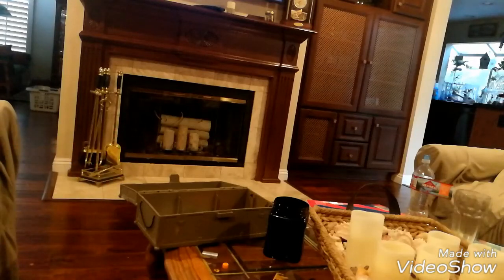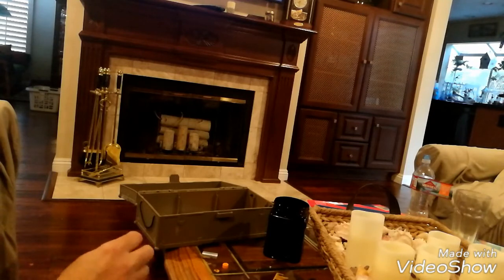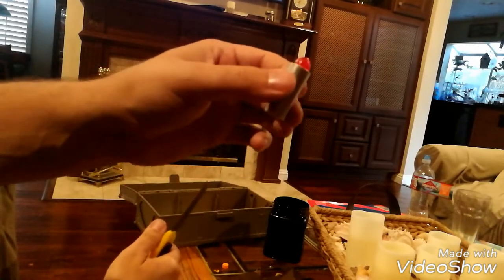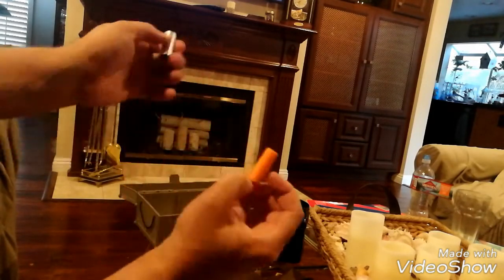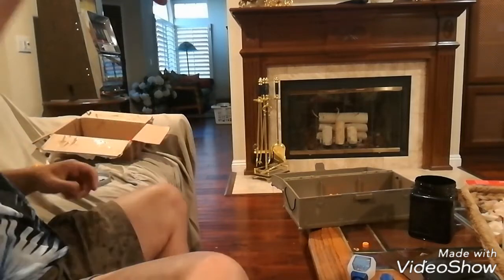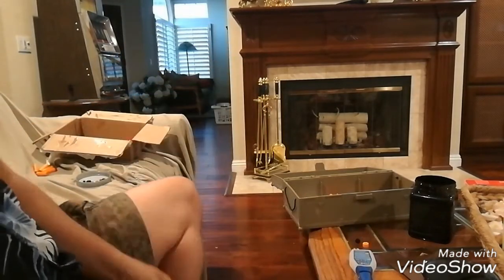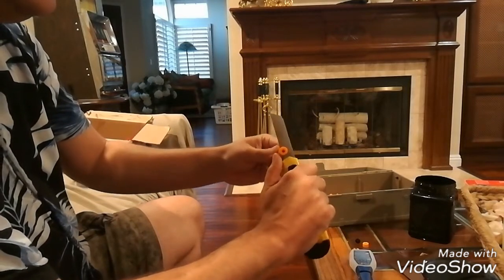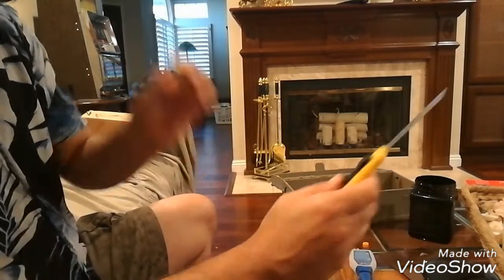What happens to the other side of an Acc dart when I Handmake Darts...?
Well... That depends really...